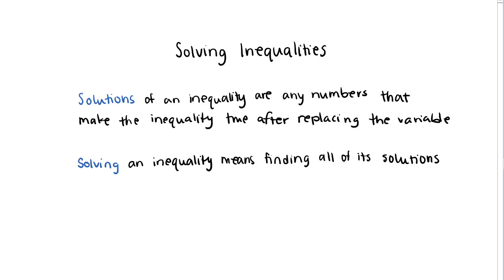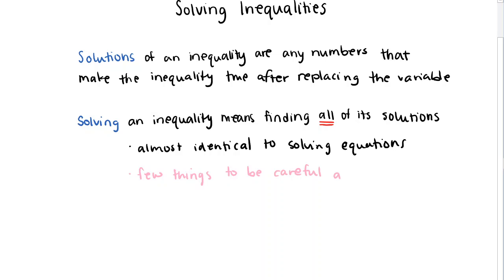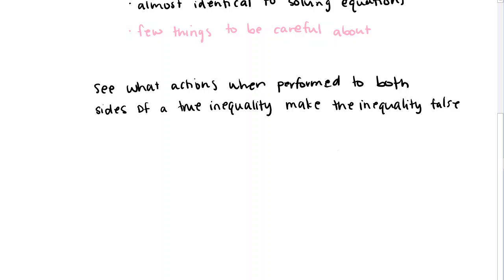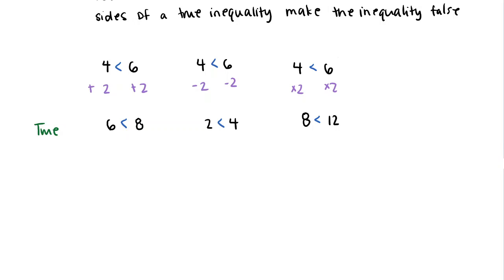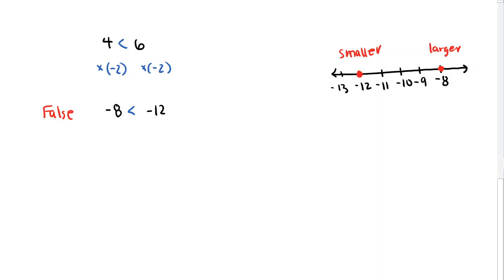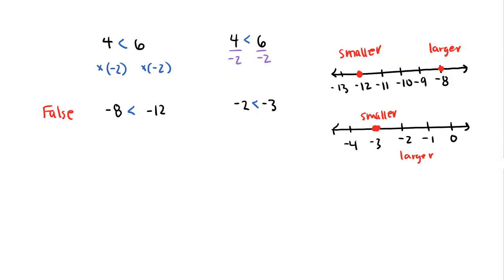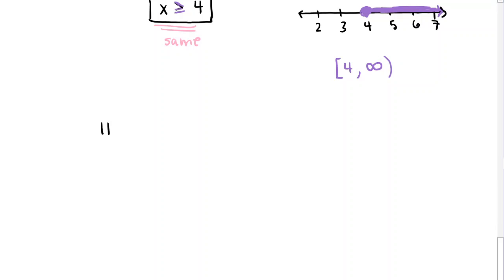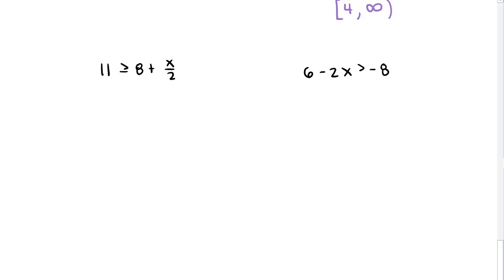MATH 099 - Solving Inequalities (1.4)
We discuss the approach to solve linear inequalities.